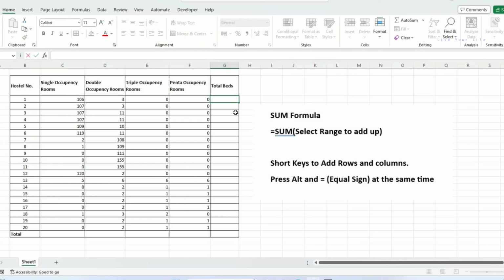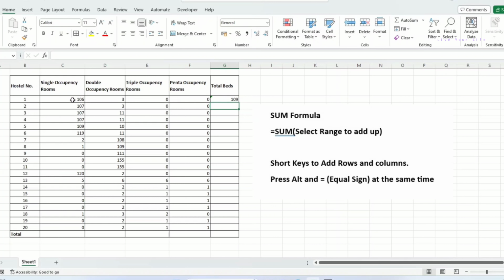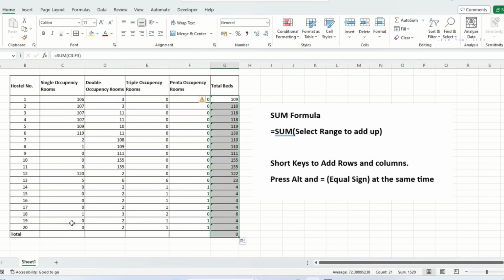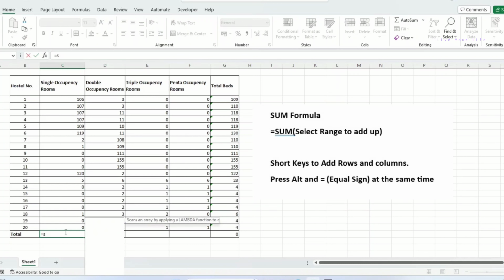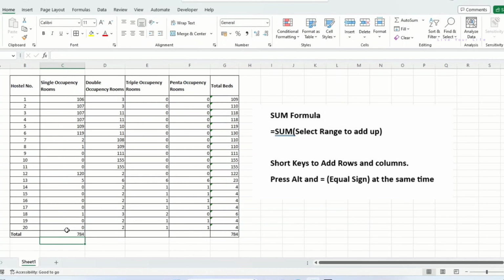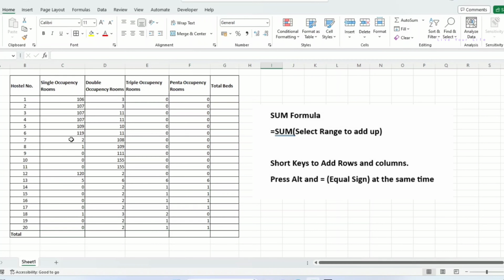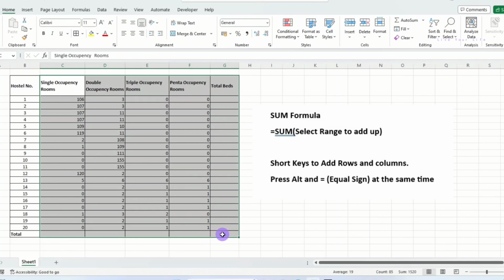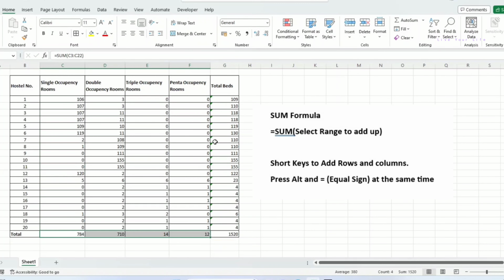How To Automatically Add up data in Excel| Use of Sum| Use of Short Keys Alt = at the same time